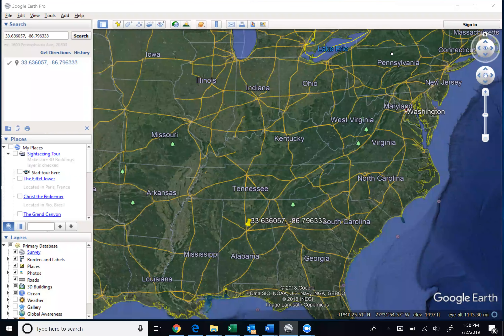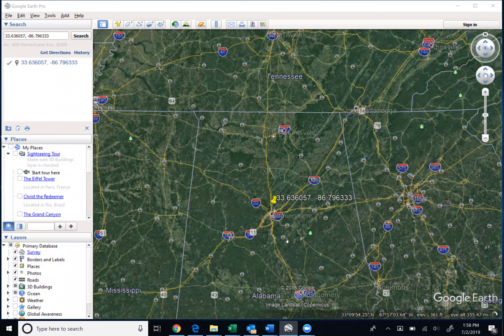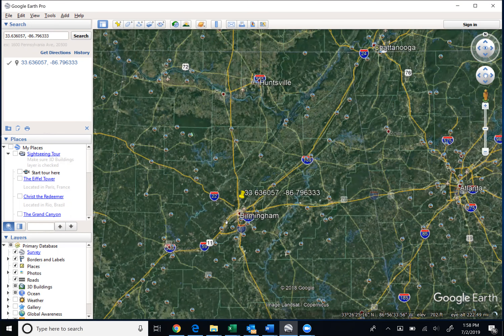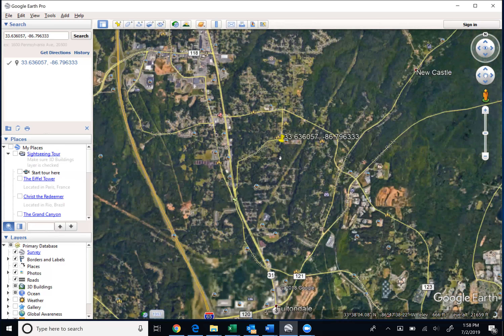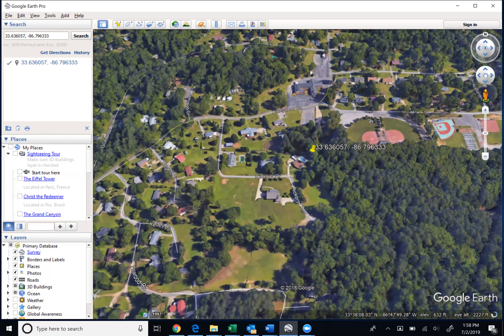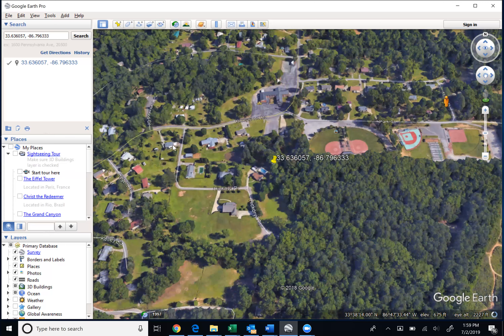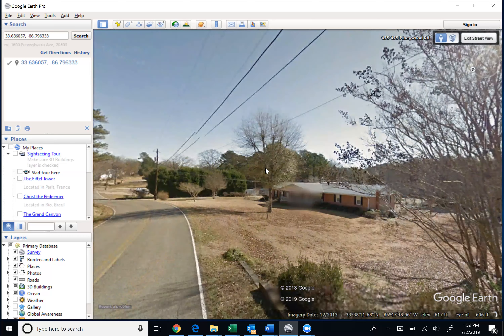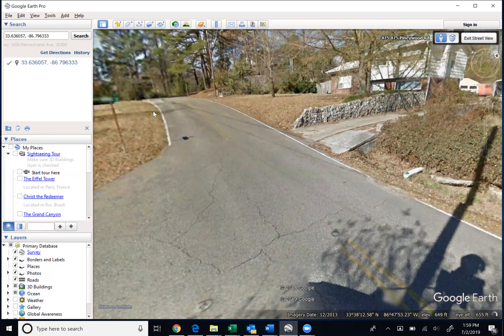Jefferson County 444 Hickory Video